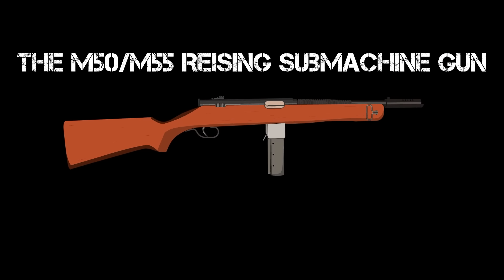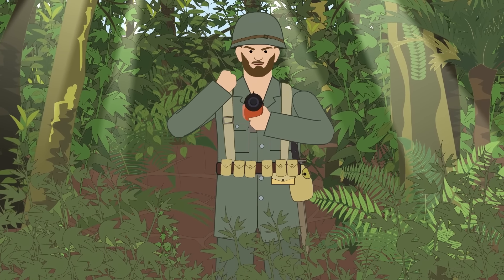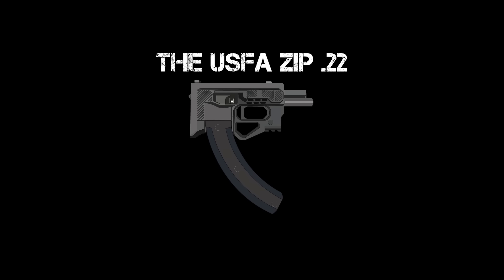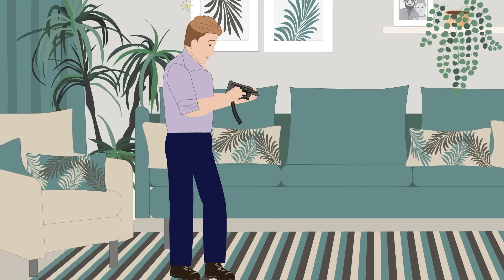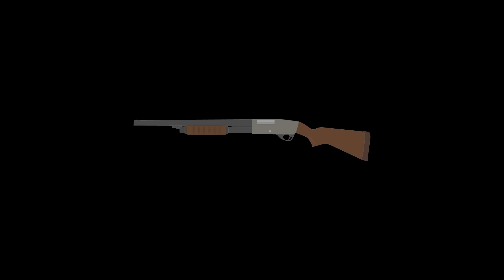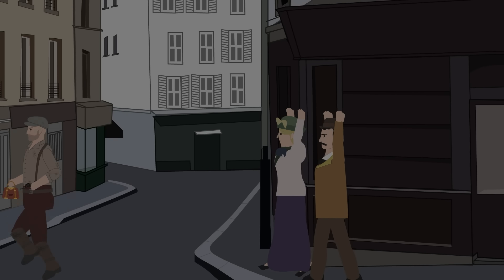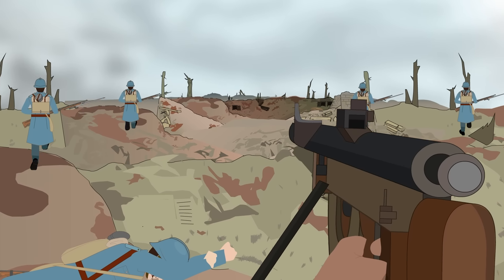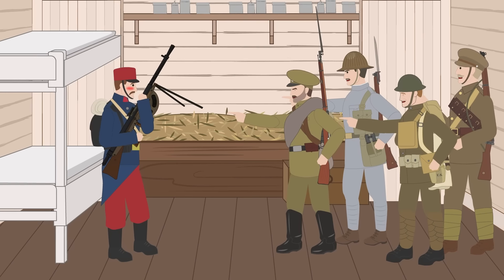Cursed Guns History Should Forget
Since the introduction of gunpowder weaponry, gun designers have sought ways to make them more effective. Some designs have become legendary, their creation inspiring the next generation of development. Some, however, were probably best left on the drawing board. These are just a few more of those weapons.

T-Shirts

See the book collection here:

Amazon USA

Amazon UK

Credit:
Script: Rob De Graff
Narrator: Bryan 'Lazlo' Beauregard